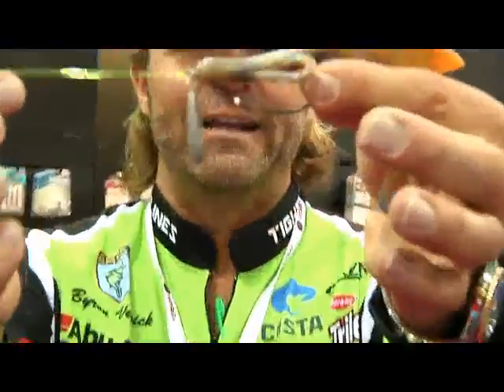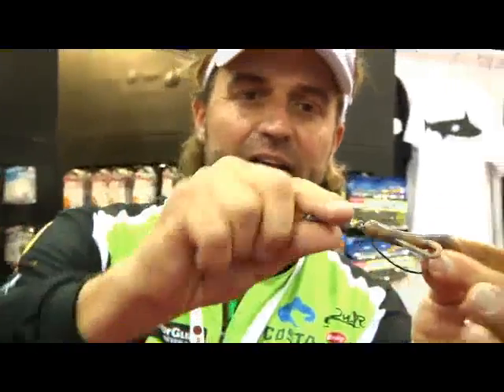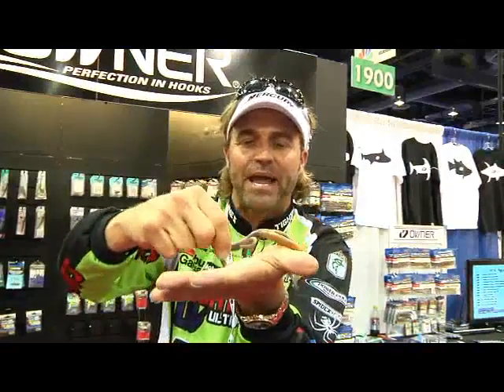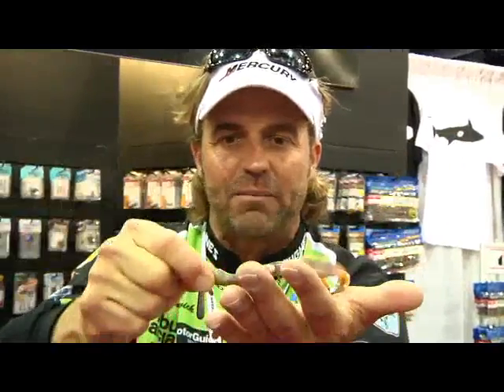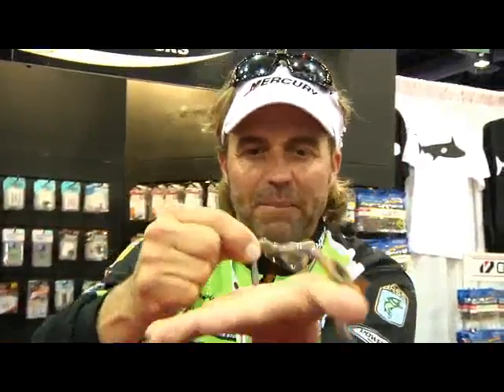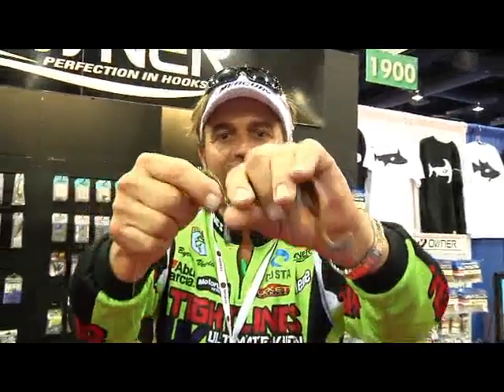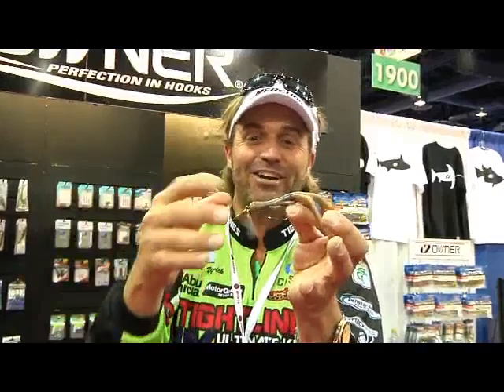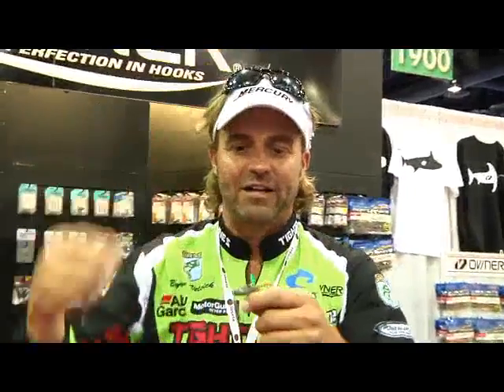Byron Velvick On The Jig Rig - 2013-04-09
Byron Velvick goes over using Owner Hooks on The Jig Rig!